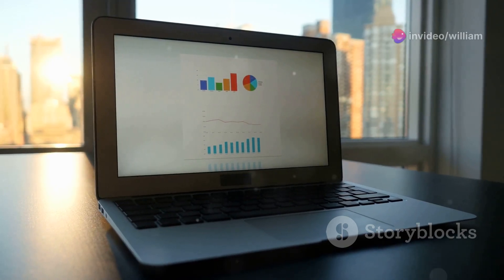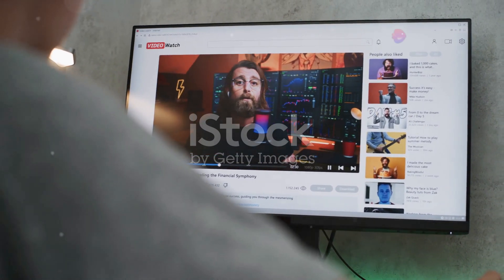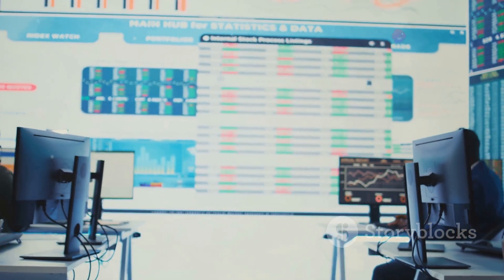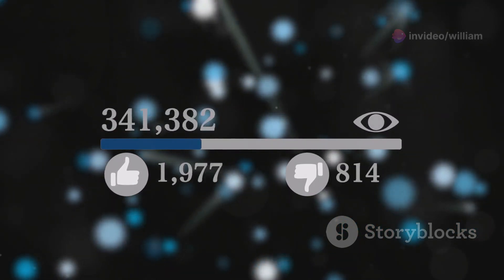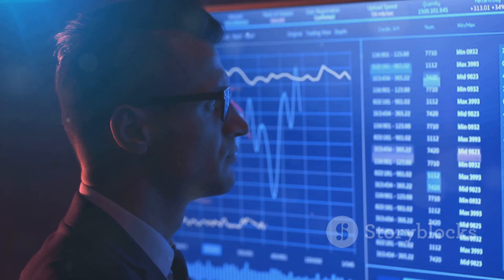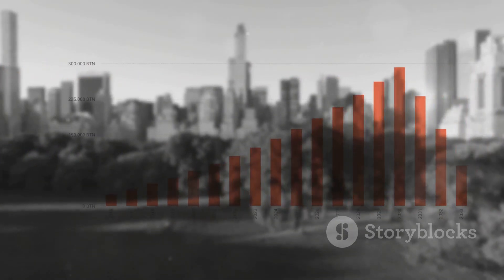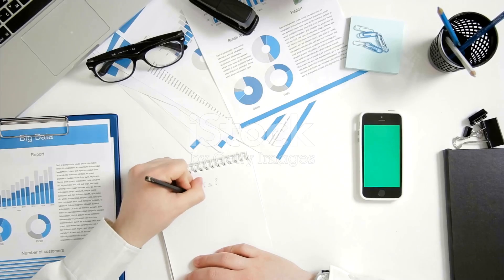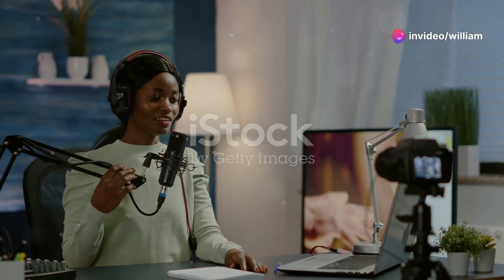YouTube Facts: Unleash the Power of Your Playlists for Ultimate Visibility! 🎥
Unlock the secrets behind successful content creation with our latest video on YouTube Analytics! Discover the importance of understanding viewer behavior to guide your content strategy effectively. We dive deep into key metrics such as watch time, click-through rate, and audience retention, showing you exactly what to focus on. Learn how to make data-driven improvements by refining thumbnails, selecting trending topics, and perfecting video formats based on analytics insights. Elevate your channel and engage your audience like never before!

OUTLINE:

00:00:00 Unlock YouTube Growth with Analytics!